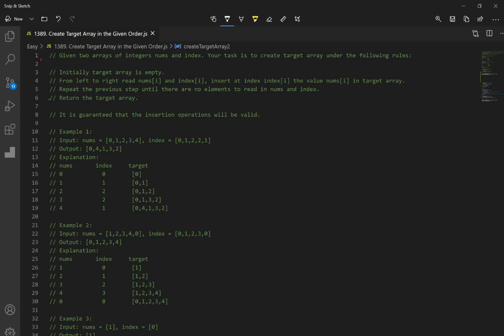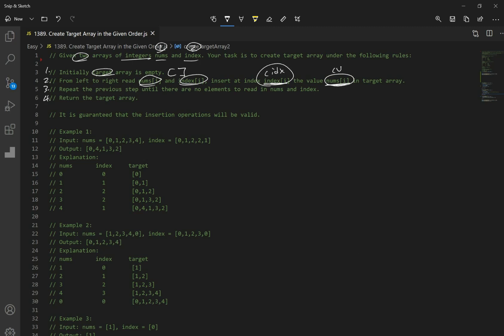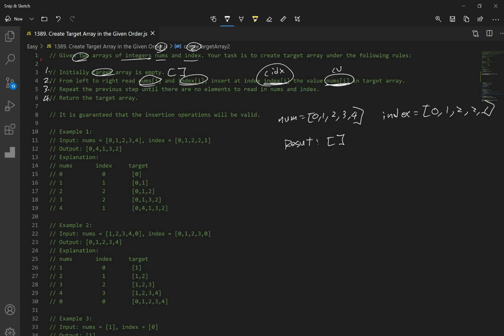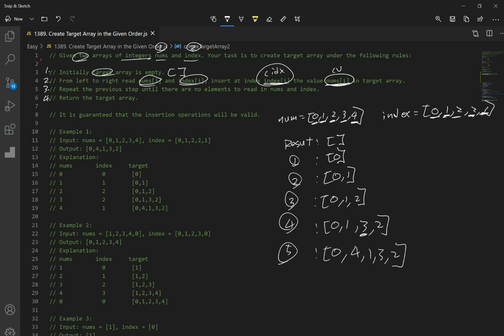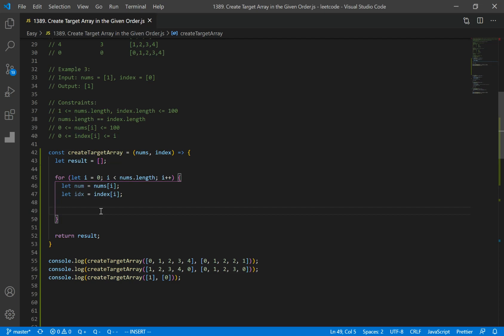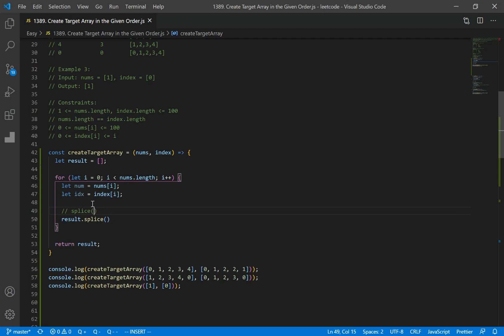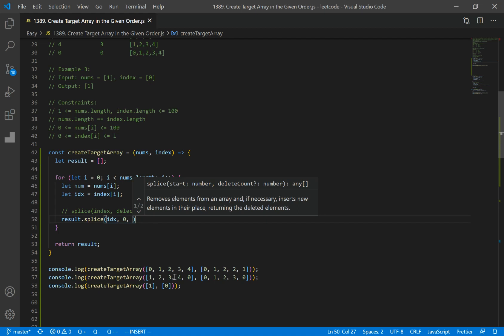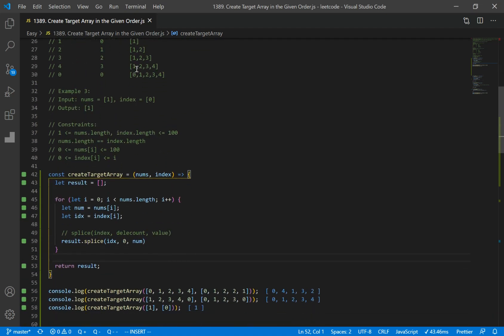leetcode - 1389 Create Target Array in the Given Order JavaScript Solution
like and subsribe!

Given two arrays of integers nums and index. Your task is to create target array under the following rules:

Initially target array is empty.
From left to right read nums[i] and index[i], insert at index index[i] the value nums[i] in target array.
Repeat the previous step until there are no elements to read in nums and index.
Return the target array.

It is guaranteed that the insertion operations will be valid.